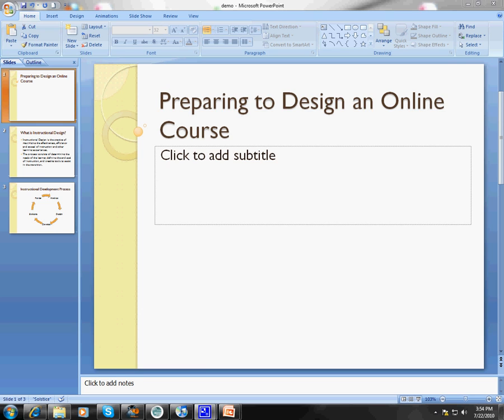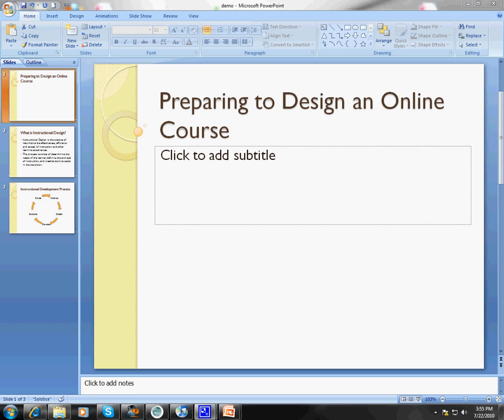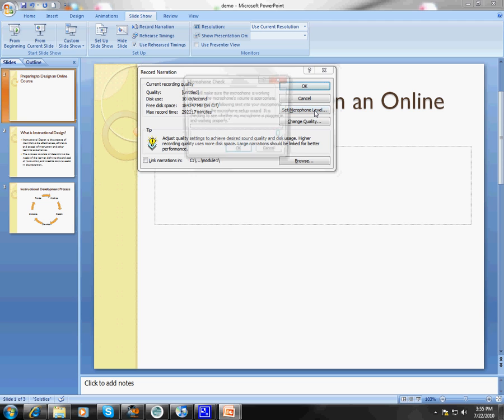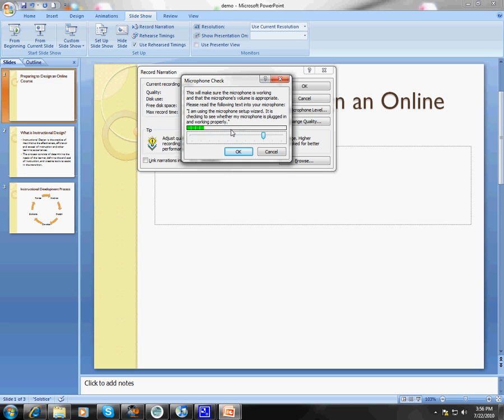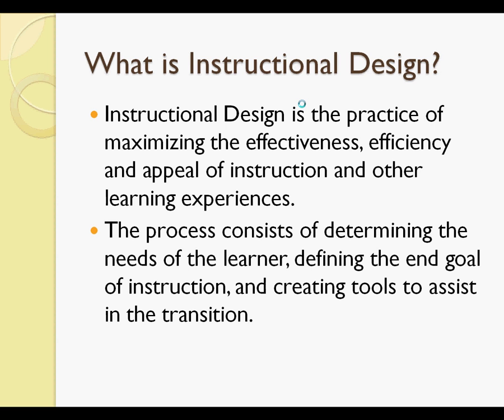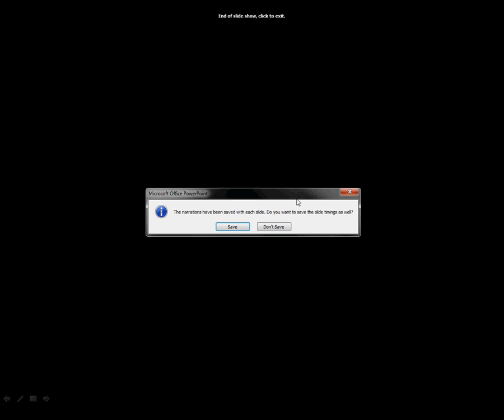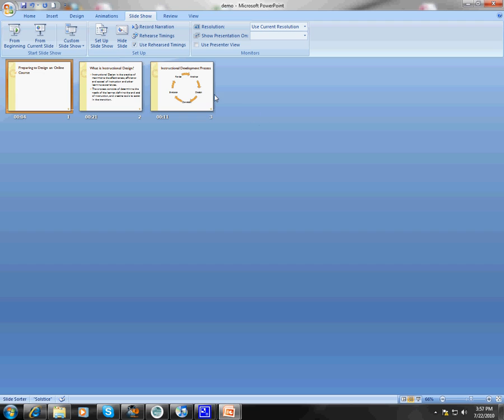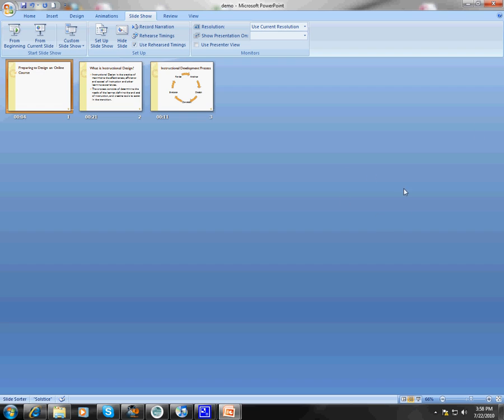How to add voice narration to powerpoint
This will demonstrate how to add a voice narriation to a powerpoint 2007 presentation